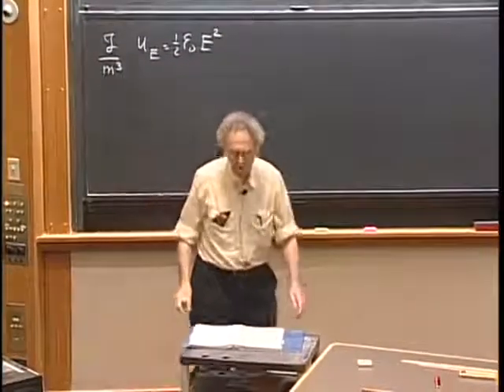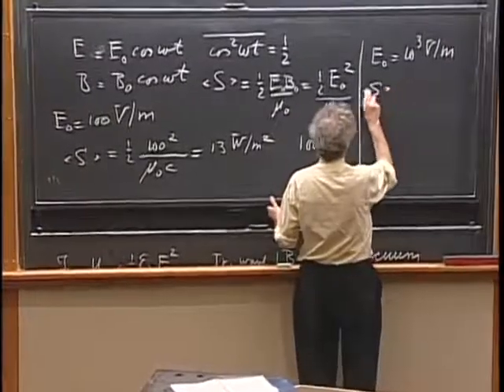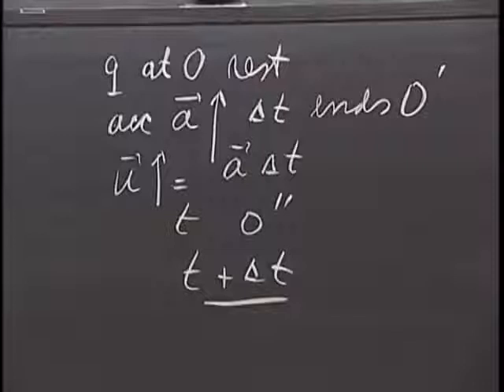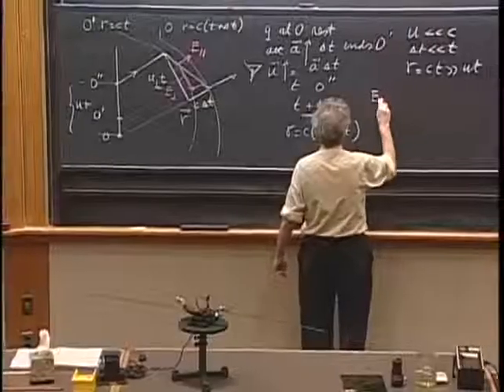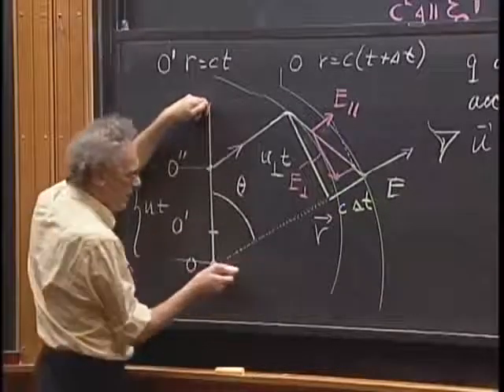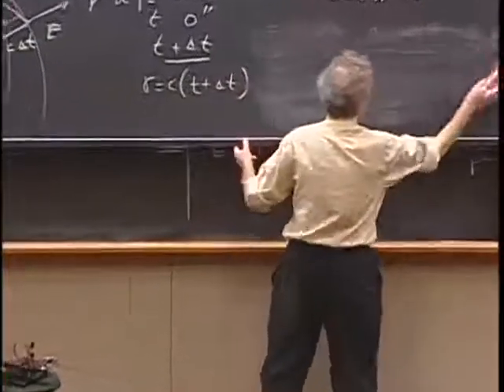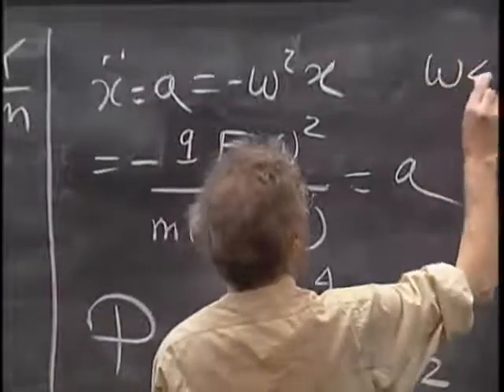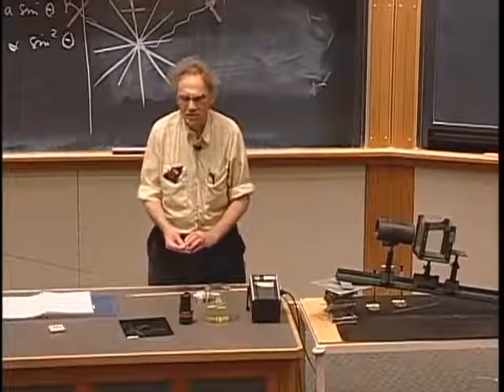Lect 14 Accelerated Charges, Poynting Vector, Power, Rayleigh Scattering 2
Poynting Vector, Power, Rayleigh Scattering